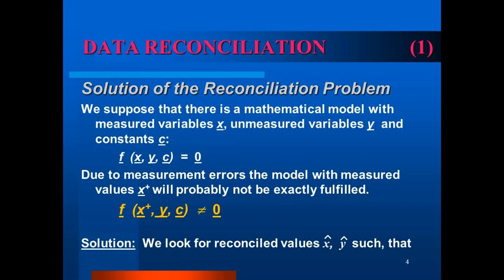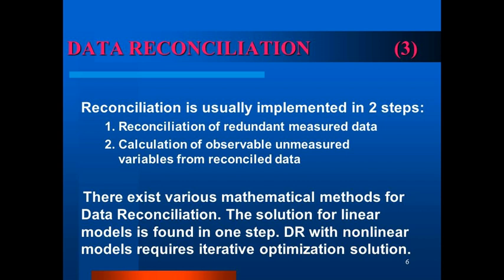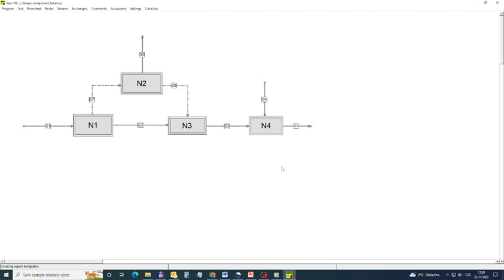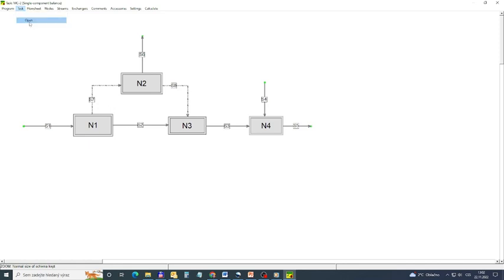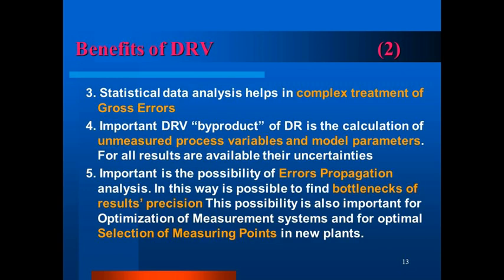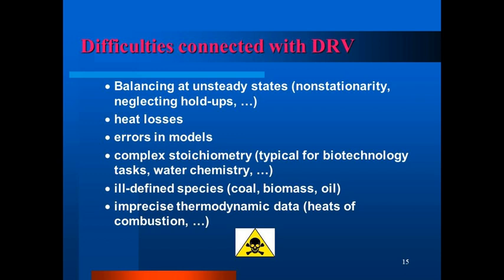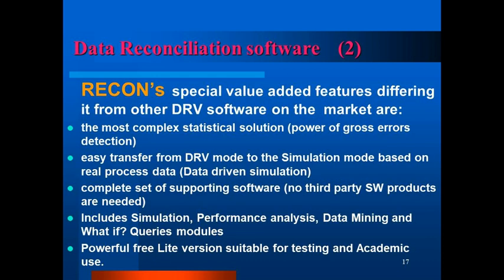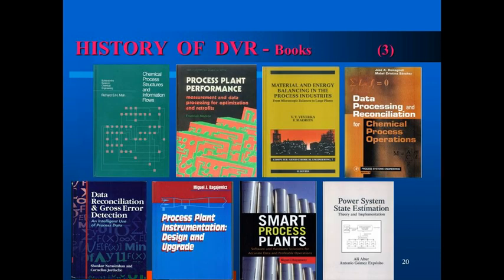Data Reconciliation and Validation - Introduction II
Second part of our introductory video about process Data Reconciliation and Validation in Chemical and Power industries.
In what follows we will show also mass balance examples solved by the program Recon. If you want to try these examples on your PC, you can download your personal copy of Recon. The free Lite version is capable of modeling flowsheet of industrial size.